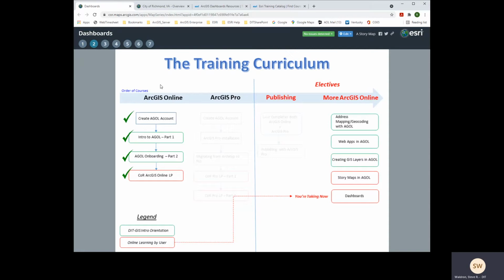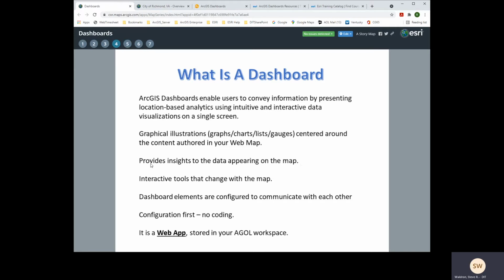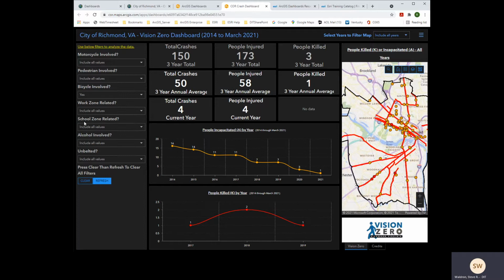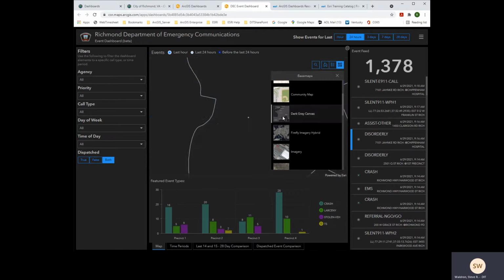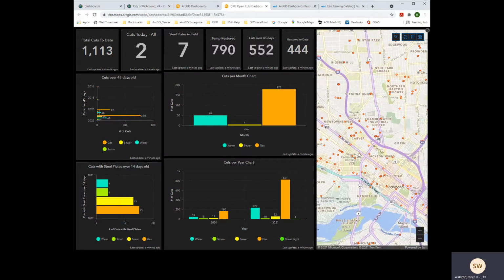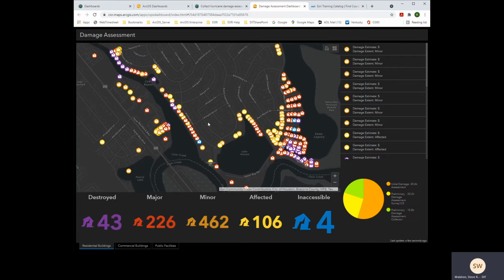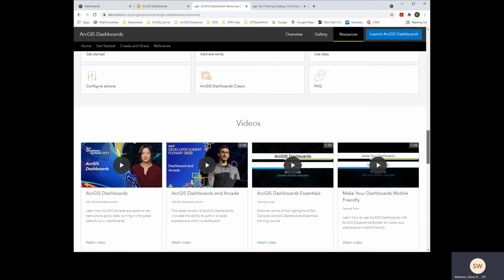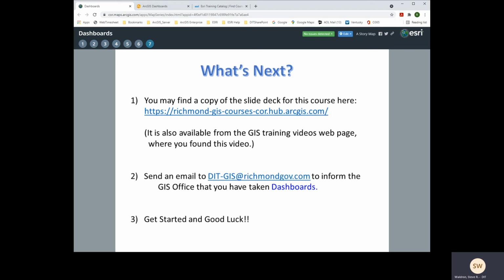Dashboards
This video introduces ArcGIS Online users to dashboards and points them to Esri resources they can use to learn how to make their own dashboards. It builds upon what they've learned previously.